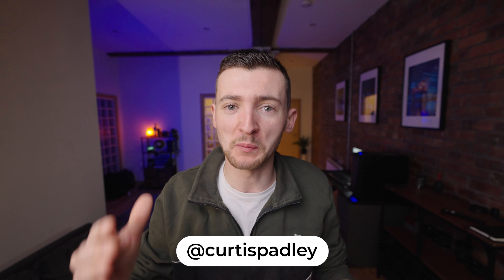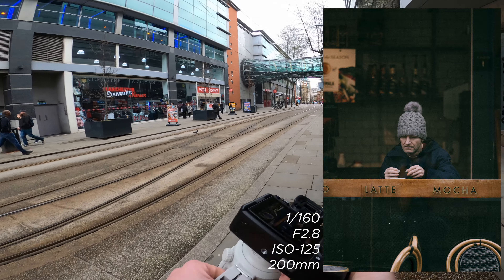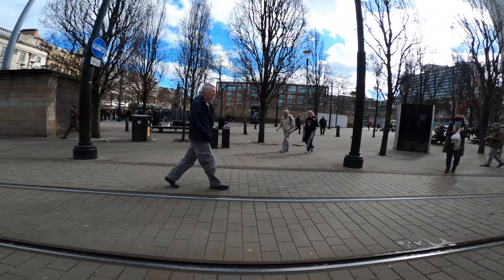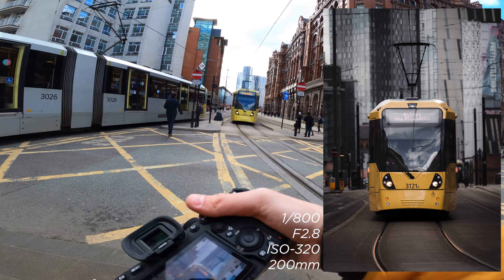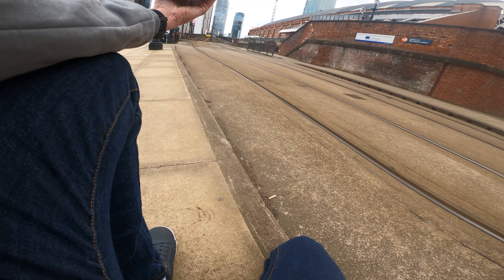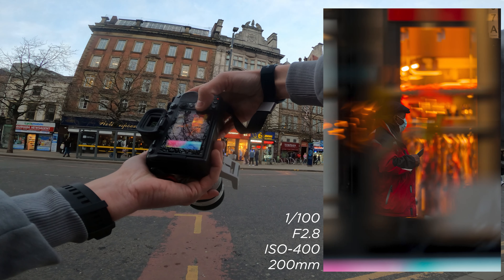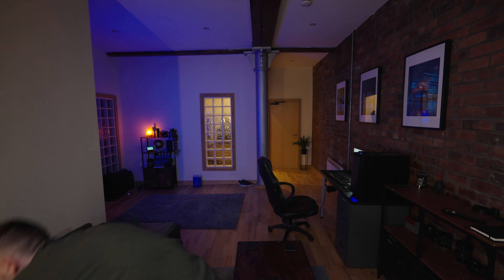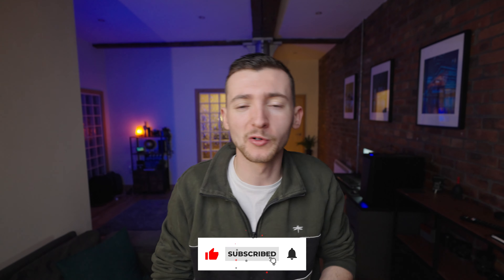70-200mm F2.8 GM II CITY STREET POV Photography - Sony A7IV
CITY STREET POV PHOTOGRAPHY - SONY A7IV  (Sony 70-200mm f/2.8 GM II )

Cameras:
- Sony A7IV
- Sony A7SIII
- Sony A6400
- GoPro Hero 8

Lenses:
- Sony 16-35mm F2.8 GM Wide-Angle Zoom Lens
- Sigma 24-70 f2.8 art lens
- Sigma 85mm F1.4 DG DN
- Sigma 35mm F1.4 DG DN
- Sony - FE 50mm F1.8
- Sony FE 70-200mm F2.8 GM OSS II

Filters:
- K&F Concept 82mm Variable ND2-ND400 ND
- Circular Polarizers Filter
- Freewell Magnetic

Microphones:
- Rode VideoMic Pro+
- Joby Wavo AIR

SD Cards:
- Lexar Professional 2000x SD Card 256GB
- Lexar Professional 1667x 128GB SDXC UHS-II
- Lexar Professional 1667x 256GB SDXC UHS-II
- SanDisk 256GB Ultra microSDXC UHS-I
- SanDisk 128GB Extreme PRO

Gimbals
- DJI RS2
- SmallRig Adjustable Handle Sling
- SMALLRIG Dual Handle Handgrip

Camera Bags:
- Lowepro 450AWII
- TARION Camera Backpack with Removable

Tripods:
- Manfrotto Befree Advanced
- Manfrotto PIXI Mini
- Neewer Carbon Fiber 66 inches
- Joby GorillaPod 3K

Lights:
- Sokani X60
- Godox 60W - Godox SL-60W
- Aputure Amaran MC